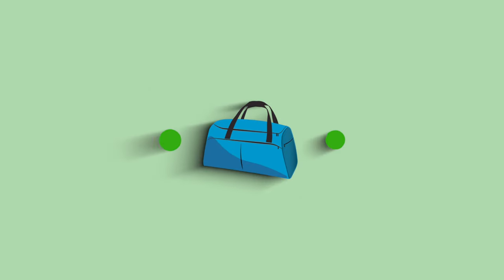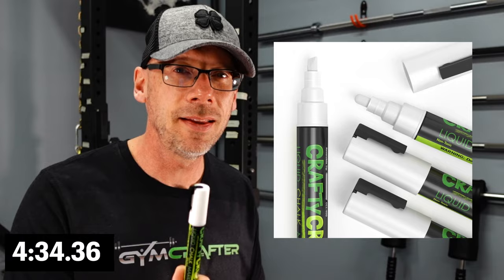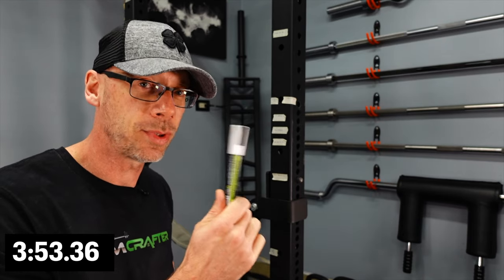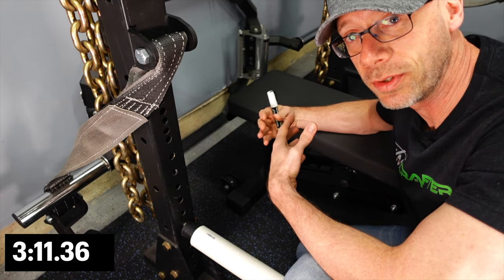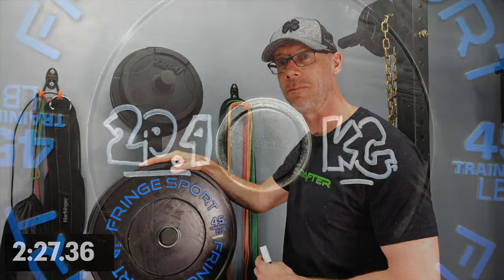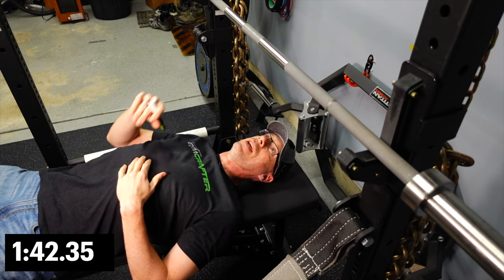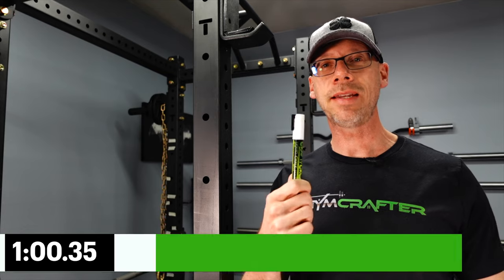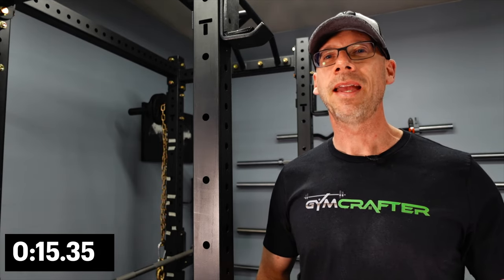5 Ways to Make Your Gym Better With a Chalk Marker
One of my favorite things about having a home gym is the ability to customize it in ways you wouldn't be able to do in a commercial setting. I've been using these little liquid chalk pens around the house and in the garage gym for quite a while.

I realized the other day just how much I use them, so thought I'd share. Hopefully they improve your home or garage gym too!

R E L A T E D  L I N K S
-Everything you need for a home gym you'll love!

F E A T U R E D  E Q U I P M E N T*
-Chalk Markers

W H A T ' S  I N  M Y  G Y M*